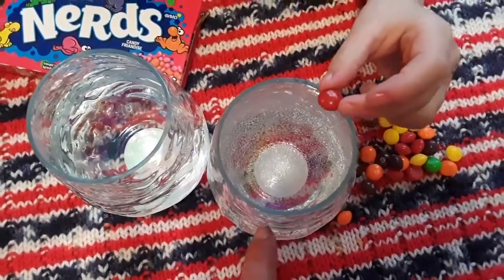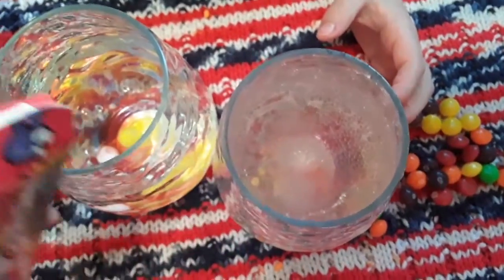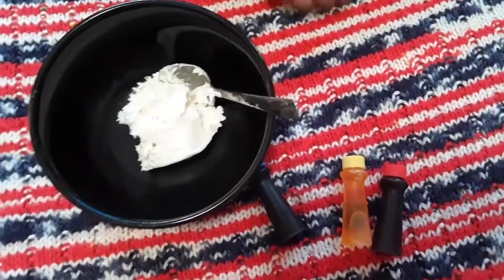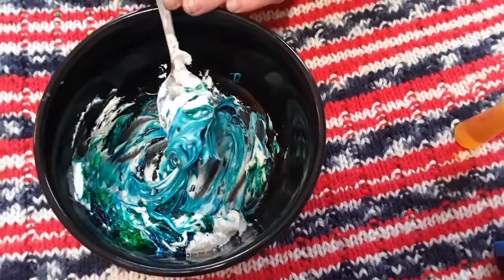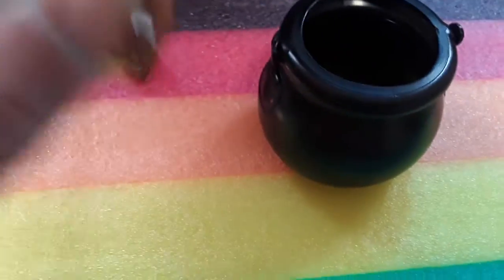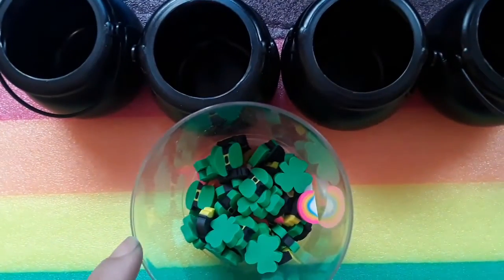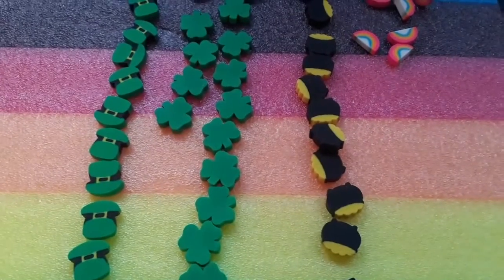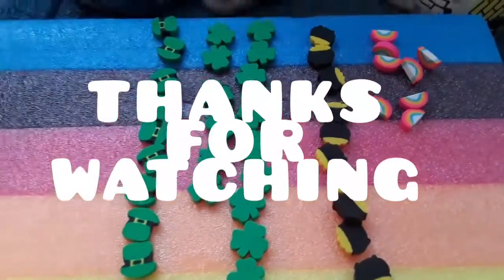Homeschool Activities in March🍀